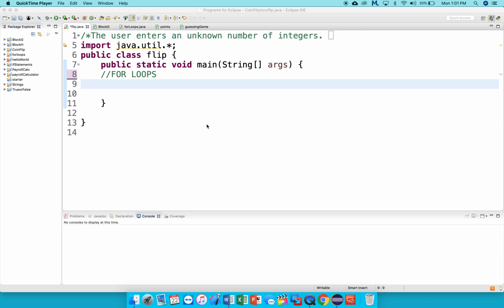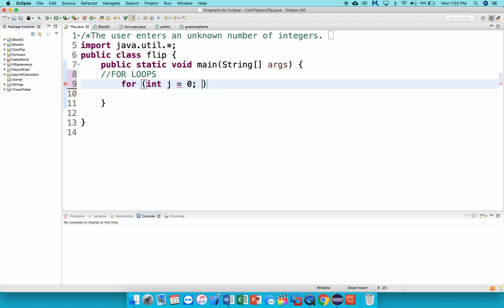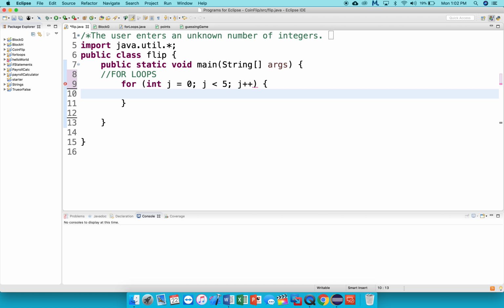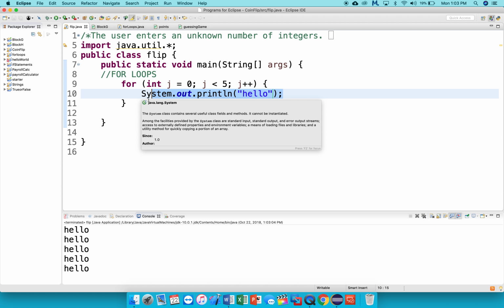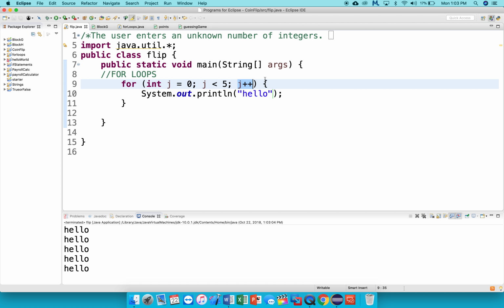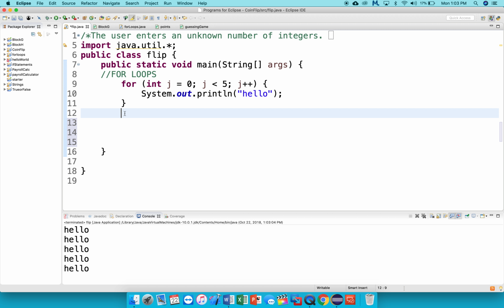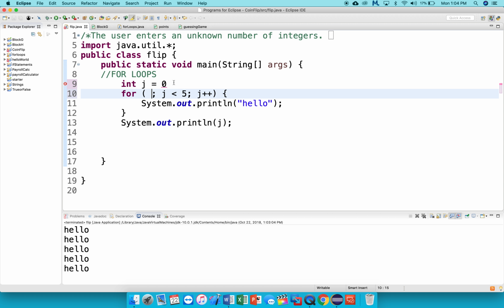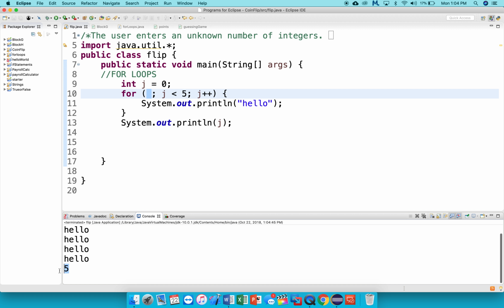For Loops Intro